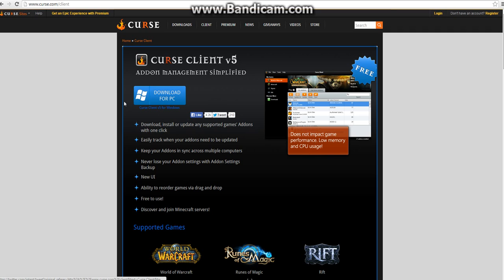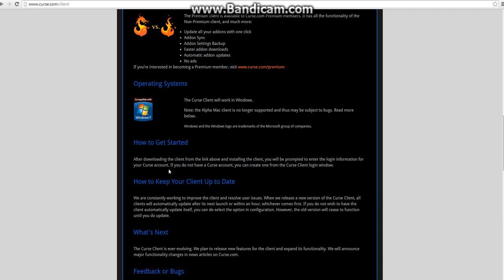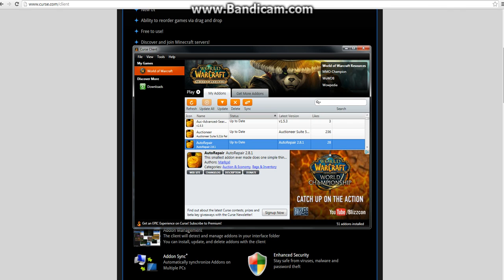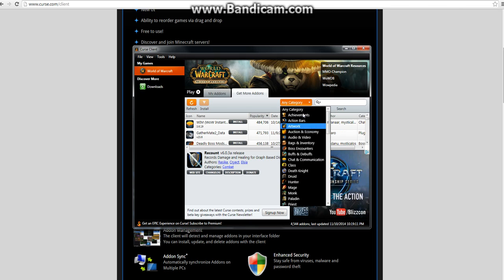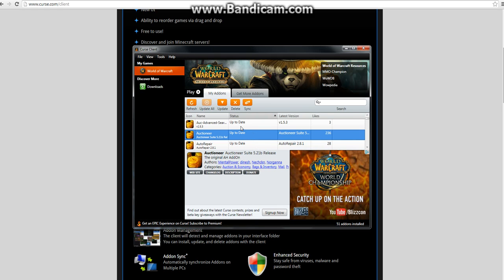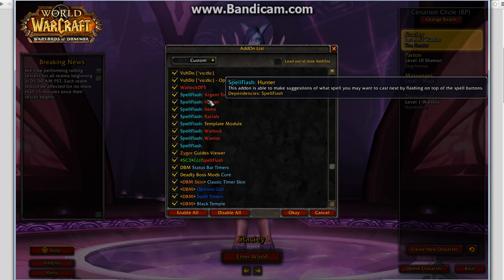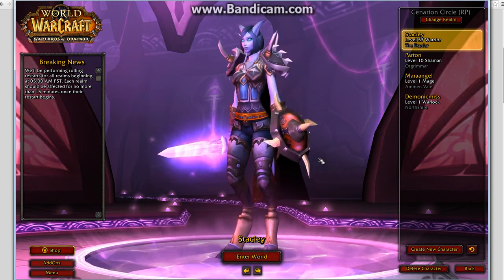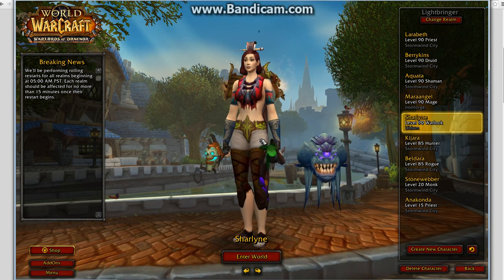How to get Addons for Wow using Curse Client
The link I said I would put in my video is That is the direct link to the client. I hope my video was helpful and informative. Look for my next video this week on how to install addons using wowmatrix! :) Anyways, great adventures!